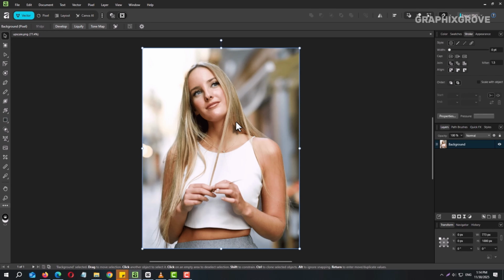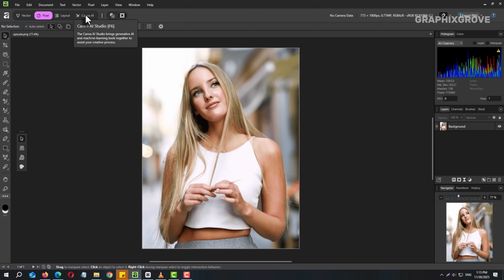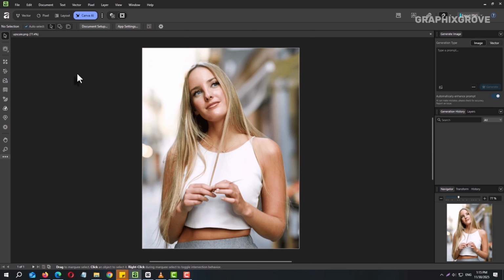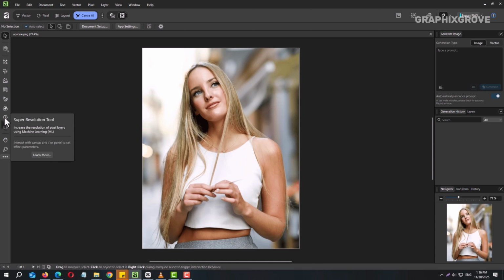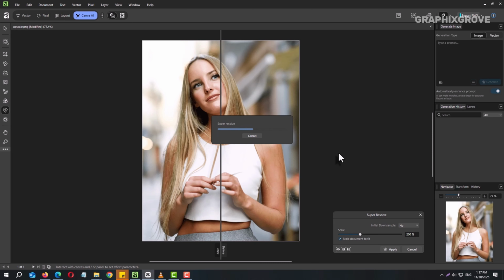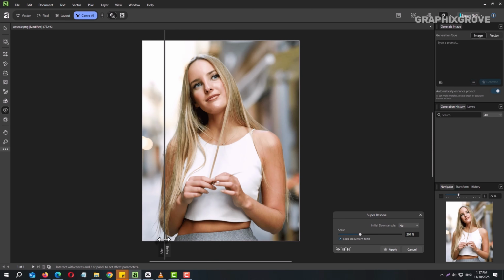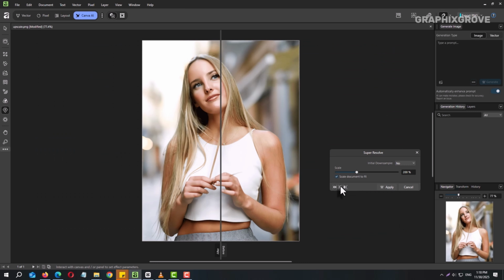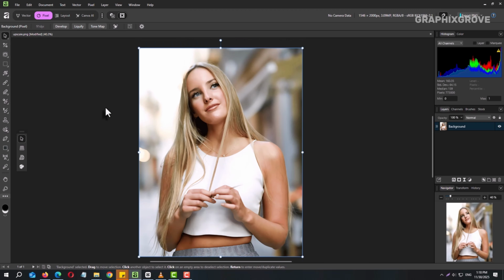Upscale Any Photo in Affinity 3 with AI Super Resolution (Beginner Tutorial)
How to Upscale and Increase the Quality of an Image in Affinity 3 using AI Super Resolution.
If you’re working with a low-resolution photo that looks blurry, soft, or too small to use in a design, this Affinity 3 tutorial will show you how to upscale your image and dramatically improve its quality using the built-in Super Resolution tool. This step-by-step guide is perfect for beginners, designers, and anyone who wants cleaner, sharper images without needing Photoshop or external AI upscalers.

In this video, you’ll learn how to fix blurry images, enhance details, and increase resolution using Affinity’s Canva AI Studio and machine learning model setup.The process begins by switching your workspace from Pixel Studio into Canva AI Studio, which is required to access Affinity’s upscaling features. This workspace is only available with a paid Canva plan, so enabling it first ensures you can use the advanced AI tools.

Before using the upscale feature, you’ll go into Edit - Settings and look for the machine learning model section. Inside this menu is the model named Super Resolution, which must be installed before the tool can perform correctly. Once installed, you can return to your canvas and select the image you want to improve.

Affinity 3’s Super Resolution tool appears in the left toolbar once AI features are active. The moment you click it, the software analyzes your image using AI that reconstructs missing details, removes softness, and sharpens blurry edges. A preview loads, showing a split comparison: one side displays your original photo and the other shows the enhanced version. You can drag the slider to compare fine edges, textures, and clarity.

Inside the Super Resolve panel, you can choose different preview styles — full view, slider comparison, or a mirrored before/after layout. These preview modes help you judge details more accurately so you can upscale the image with confidence. When you’re satisfied with the result, clicking Apply finalizes the enhancement. Switching back to Pixel Studio saves the new high-quality version of your image.

After this process, your image will look sharper, cleaner, and more suitable for thumbnails, posters, print designs, social media graphics, and any project that needs higher resolution visuals.

📌 Chapters
0:00 - Intro
0:28 - How to increase image quality